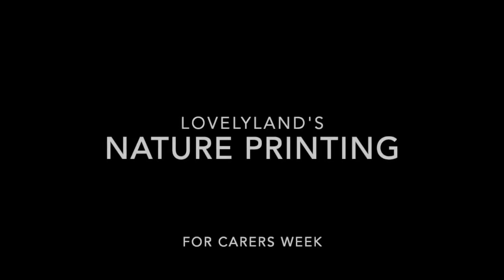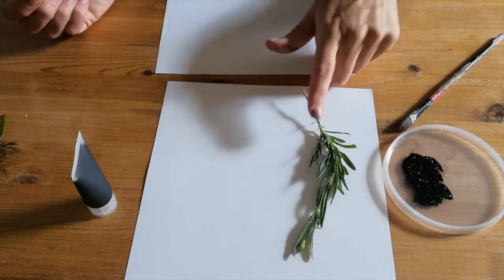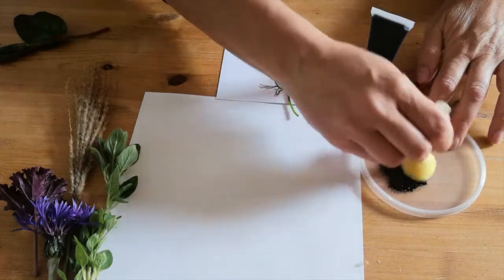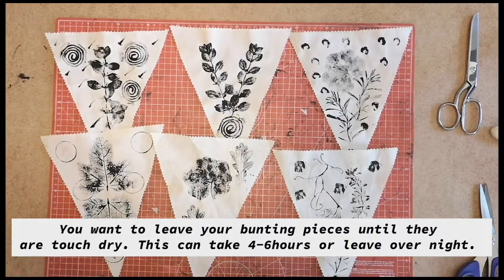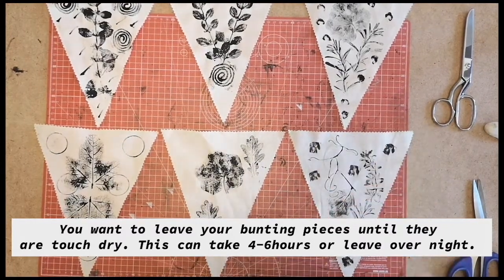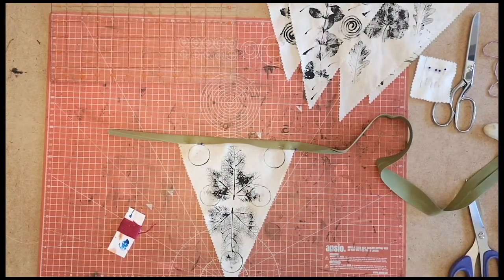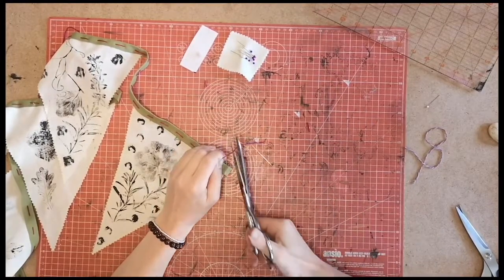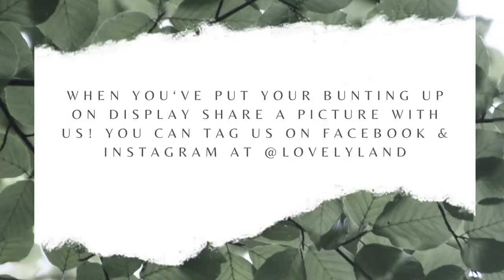Nature Bunting Tutorial for carers week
Join Clare from Lovelyland and Ami from the Wonkey Pocket who will show you have to make your nature bunting from your nature printing kits.